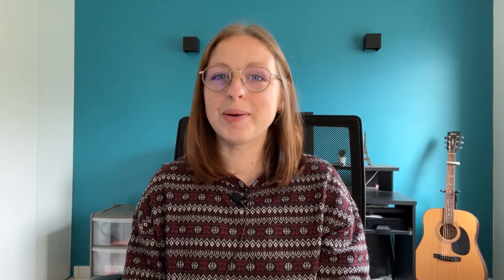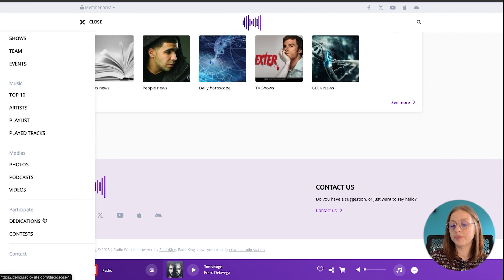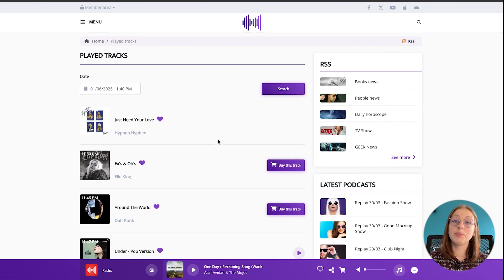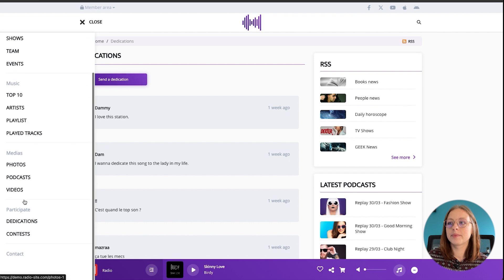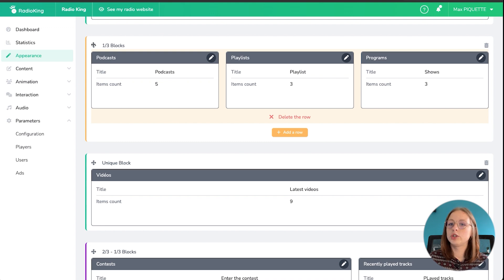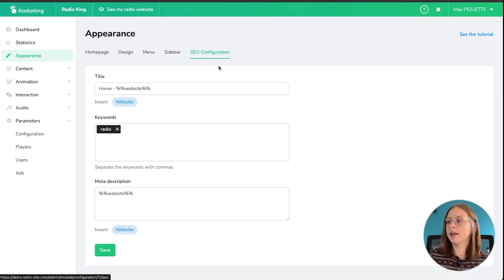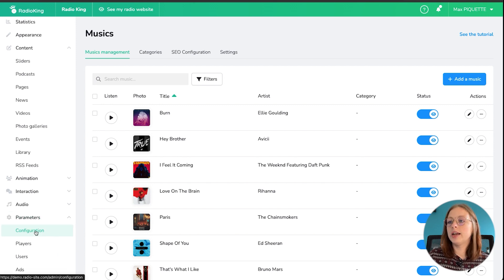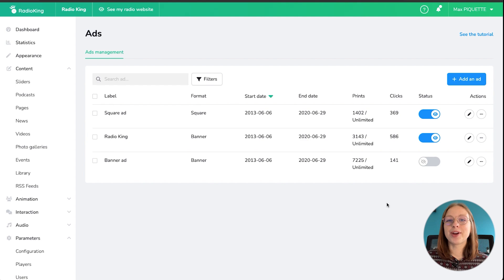How to Create a Website for Your Online Radio Station 💻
Want to create a website for your online radio station? 🚀 In this video we’ll show you how to build a professional website to showcase your station, engage listeners, and grow your audience. No coding skills needed!

🧪 Test your own online radio in a free 14-day demo (no commitment) by following this